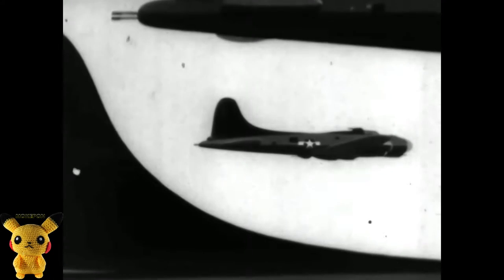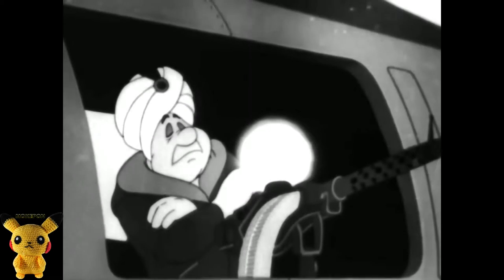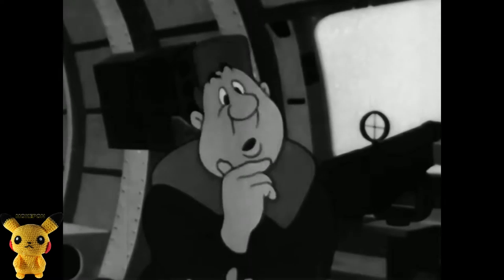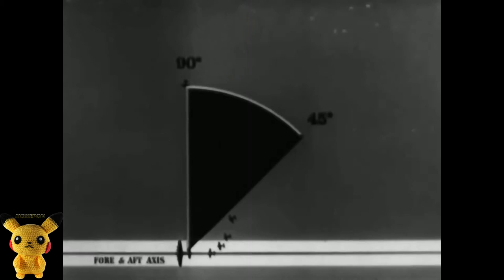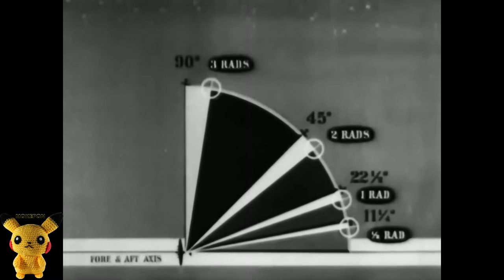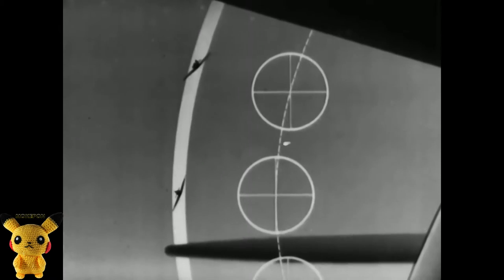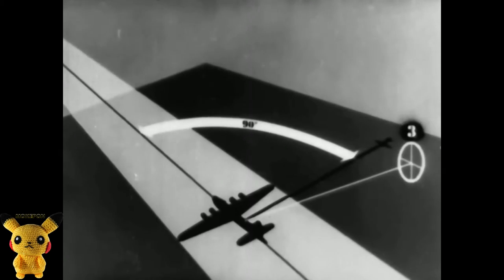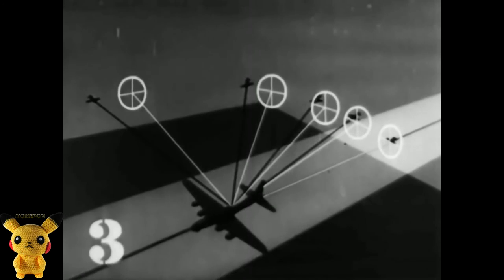How To Aim At Moving Targets [USAAF Training Film]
This is a 1944 USAAF Training Film for the aircrews of the Boeing B-17 "Flying Fortress" on how to aim at moving targets.